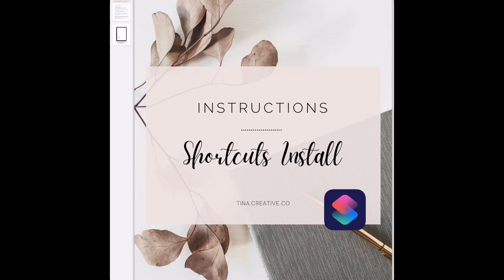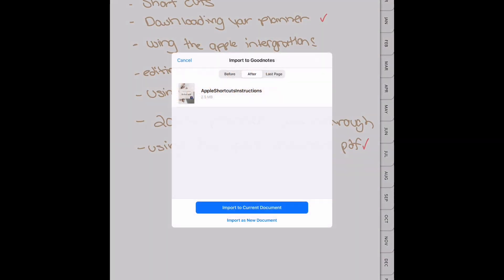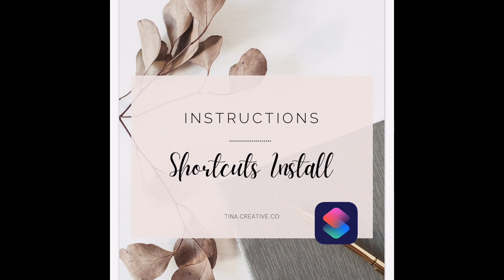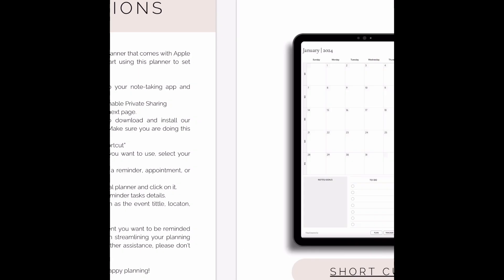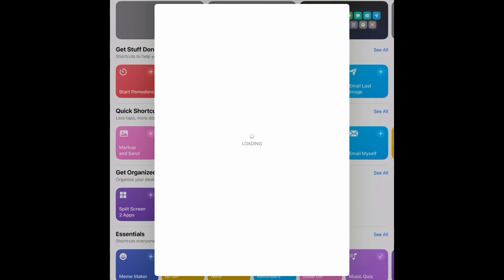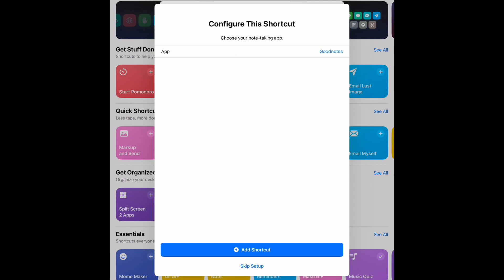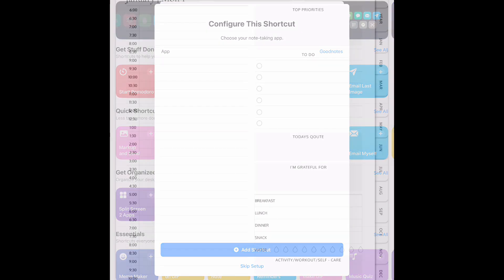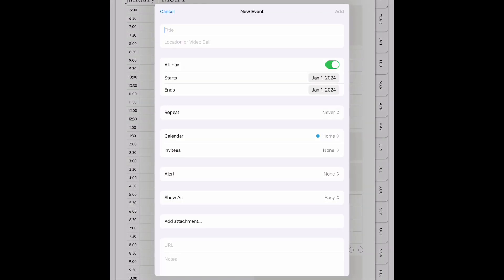Apple Shortcut Installation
This is a short video on how to install your Apple Shortcut link you would have received with your purchase.

If you would like to purchase this planner you can check it out here: Etsy Link